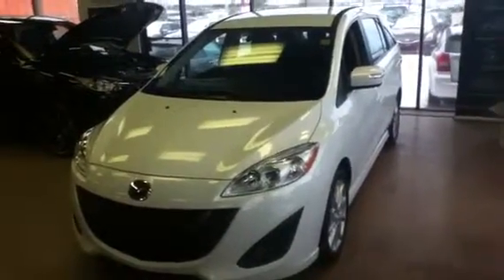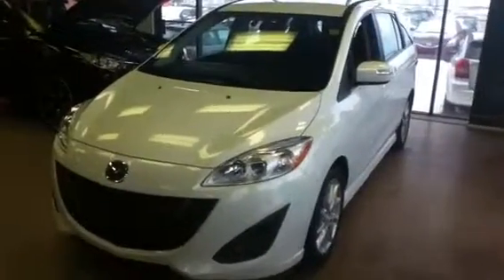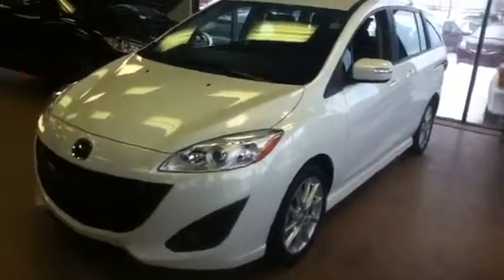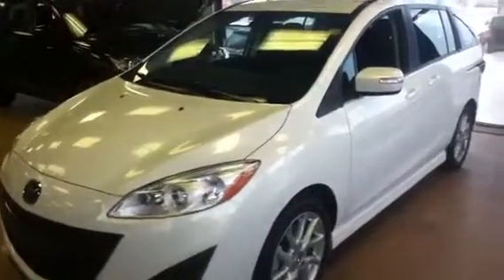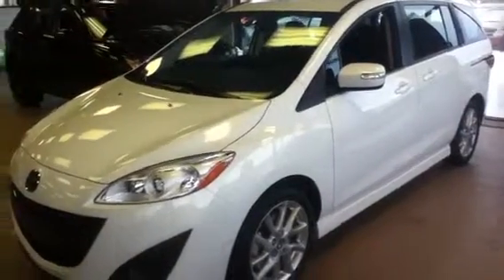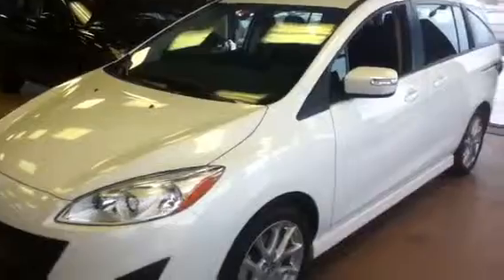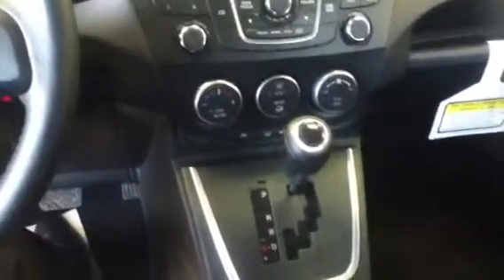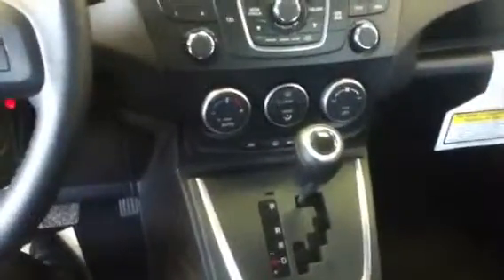Edmonton Mazda Dealer | 2013 Mazda 5 | L.A. Mazda